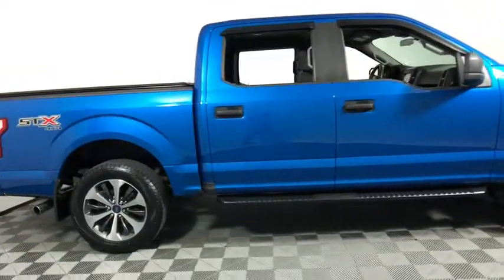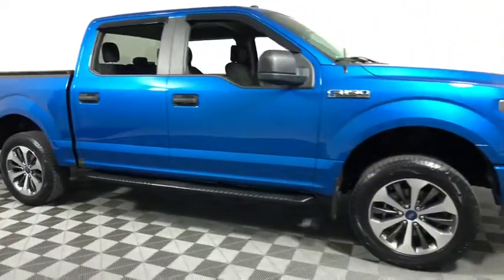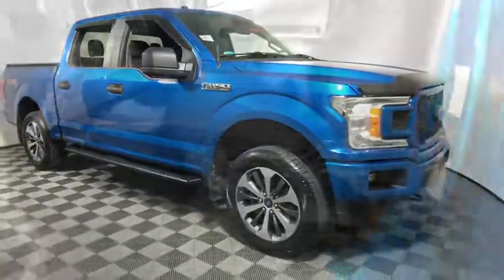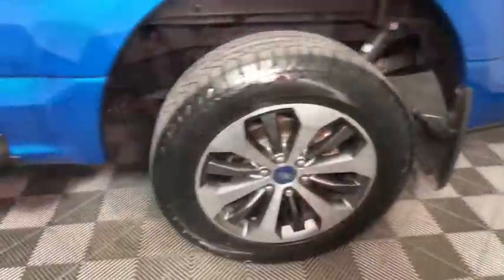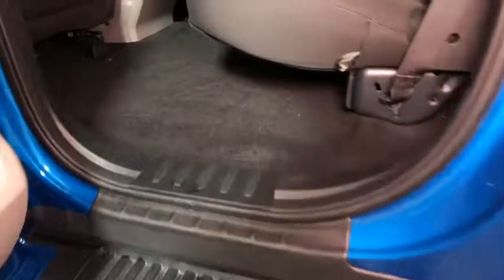2019 Ford F-150 Easton, Allentown, Bethlehem, Phillipsburg and Stroudsburg PA T50741A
Velocity Blue Used 2019 Ford F-150 available in Easton, Pennsylvania at Koch Toyota. Servicing the Allentown, Bethlehem, Phillipsburg and Stroudsburg PA area.

Koch Toyota
3816 Hecktown Rd

CLEAN CARFAX...NO ACCIDENTS, ONE OWNER, INCLUDES PRE-PAID MAINTENANCE, AND KOCH 33'S EXCLUSIVE UNLIMITED TIME/100000 MILE POWERTRAIN WARRANTY, BACK UP CAMERA, 4WD, ABS brakes, Compass, Electronic Stability Control, Exterior parking camera rear: With Dynamic Hitch Assist, Low tire pressure warning, Traction control.brPriced below KBB Fair Purchase Price!brbrbrKOCH 33 MEANS MORE!
Radio: AM/FM Stereo w/6 Speakers,Air Conditioning,Power steering,Speed-sensing steering,Traction control,4-Wheel Disc Brakes,ABS brakes,Dual front impact airbags,Dual front side impact airbags,Front anti-roll bar,Front wheel independent suspension,Low tire pressure warning,Occupant sensing airbag,Overhead airbag,Brake assist,Electronic Stability Control,Exterior parking camera rear: With Dynamic Hitch Assist,Auto High-beam Headlights,Delay-off headlights,Fully automatic headlights,Rear step bumper,Compass,Driver door bin,Outside temperature display,Passenger vanity mirror,Tachometer,Telescoping steering wheel,Tilt steering wheel,Voltmeter,Split folding rear seat,Passenger door bin,Variably intermittent wipers,CLEAN CARFAX...NO ACCIDENTS,ONE OWNER,INCLUDES PRE-PAID MAINTENANCE,BACK UP CAMERA